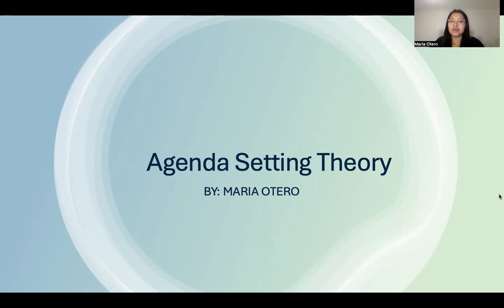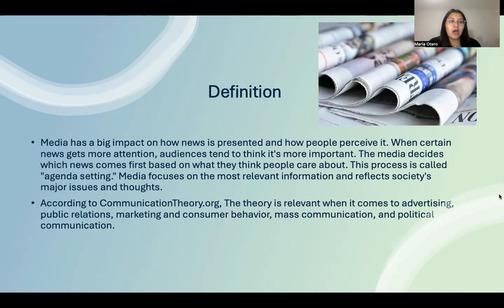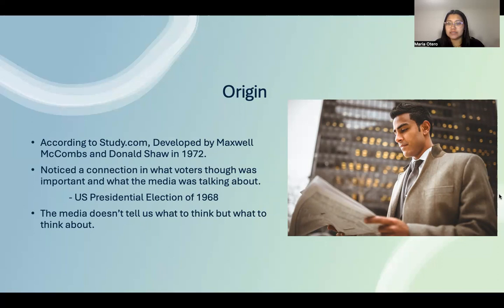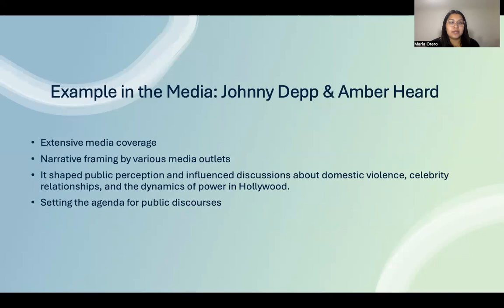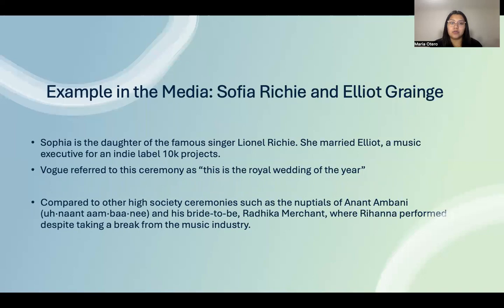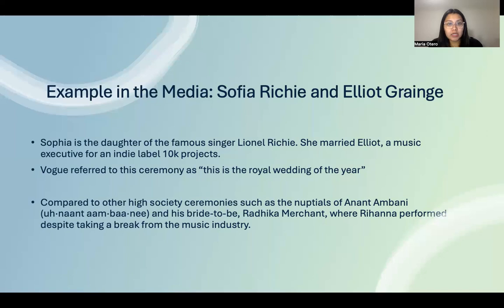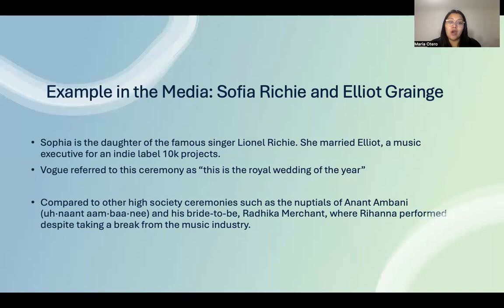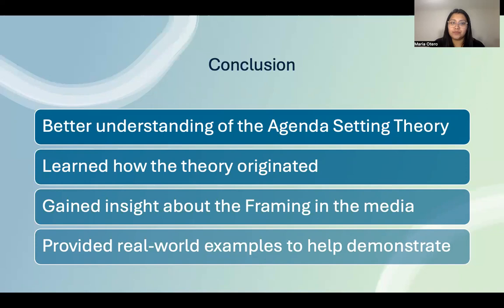Lecture Speech 2024